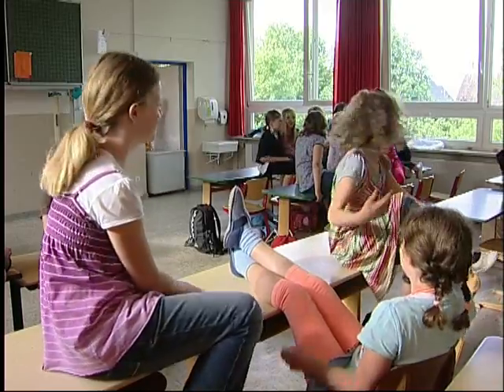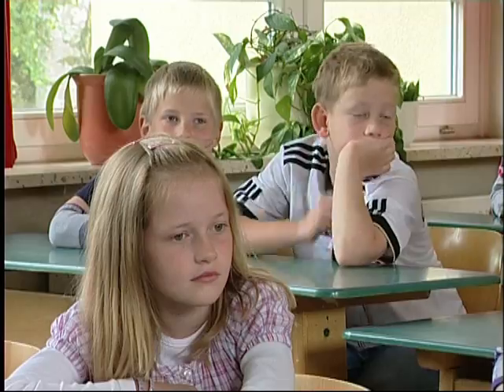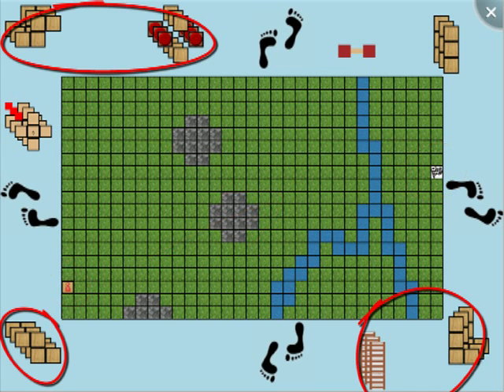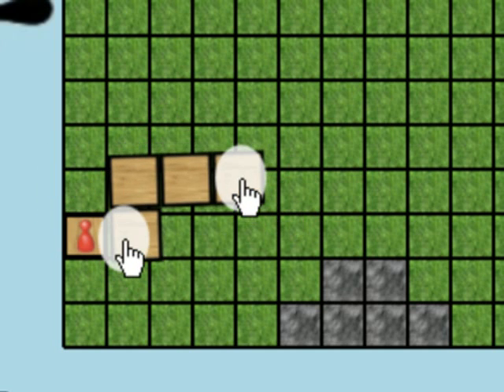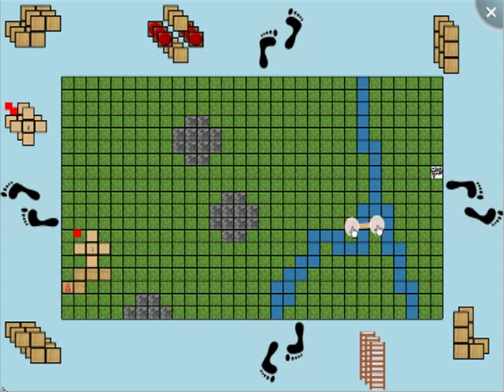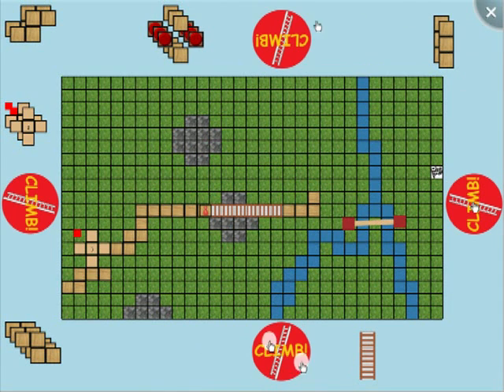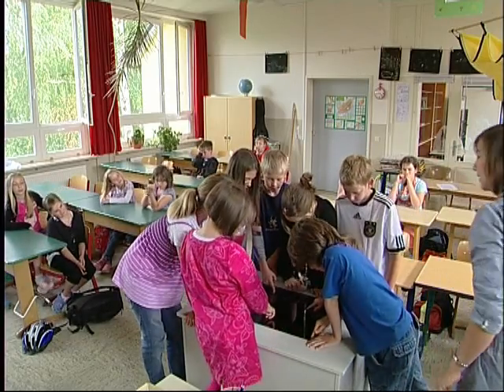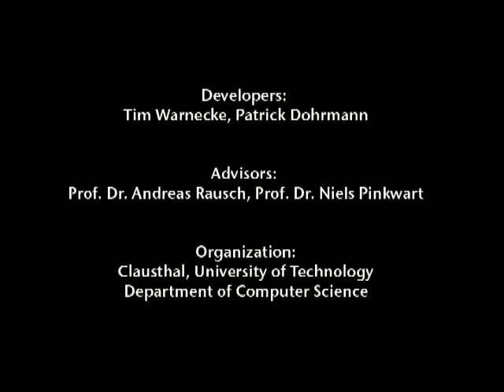Parcours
SMART Table Multitouch Application Contest

Application name: Parcours
Developers: Tim Warnecke, Patrick Dohrmann
Advisors: Prof. Dr. Andreas Rausch, Prof. Dr. Niels Pinkwart
Organization name: Clausthal, University of Technology - Department of Computer Science

Director of Photographie: Stefan Zimmer
Postproduction: Laura Dinse
Production: Computing Center of Clausthal, University of Technology
        Department Multimedia